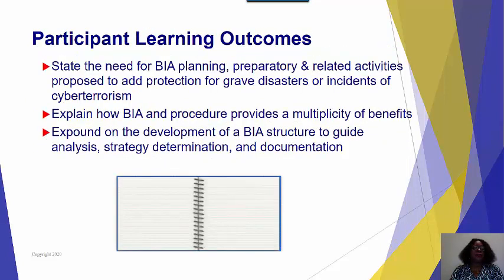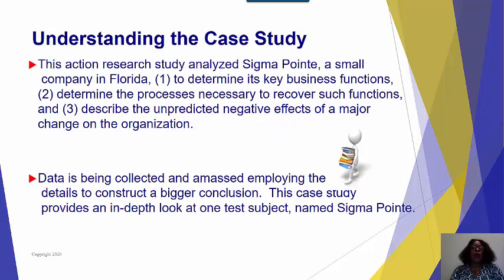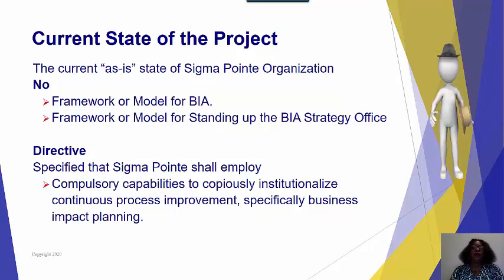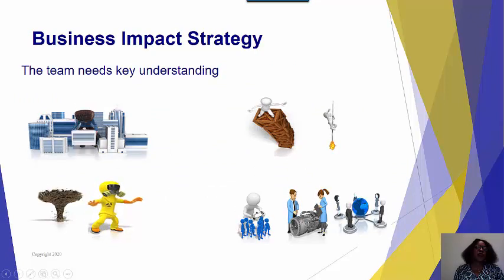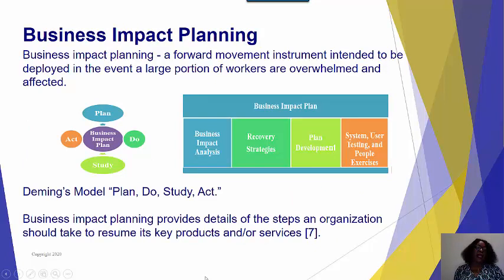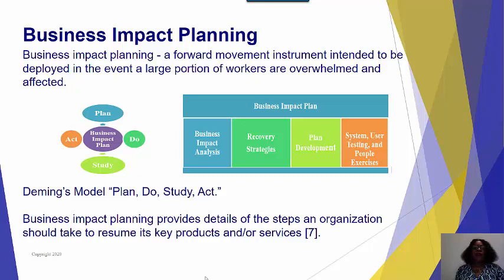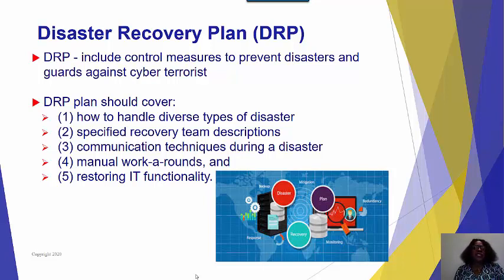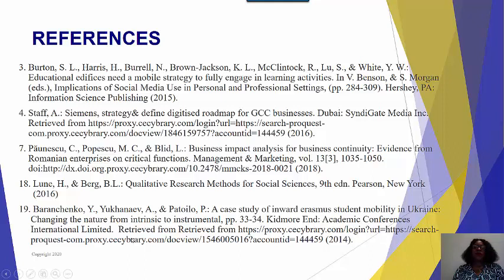ITNG #18: Dr. S. L. Burton Protection via Bz Impact Analysis in a Cyber World A Three-part Series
This channel contains information about Change Management, Artificial Intelligence, and Business Process Improvement.